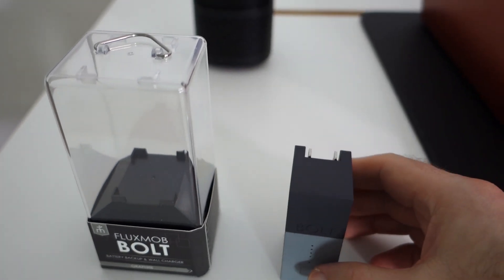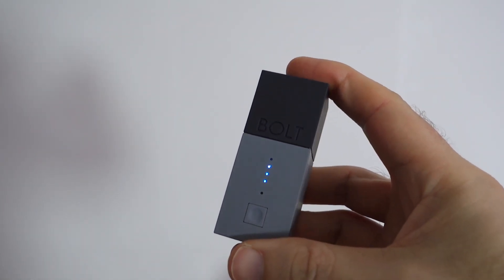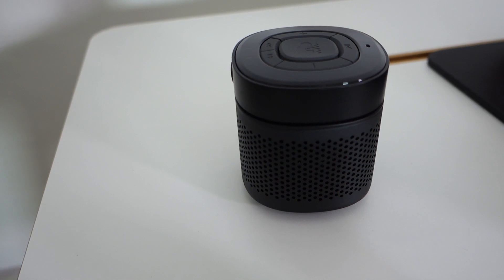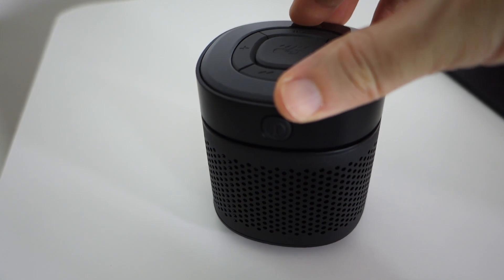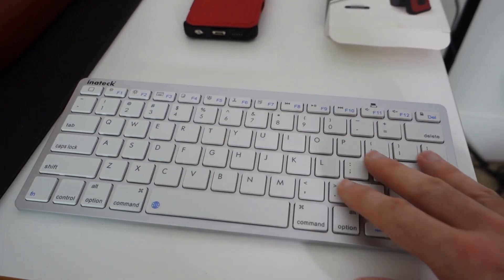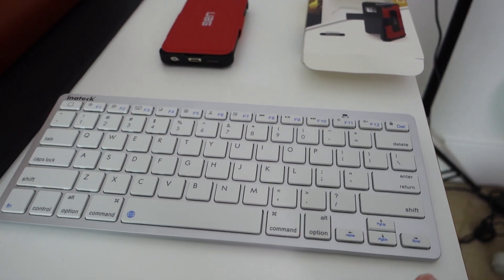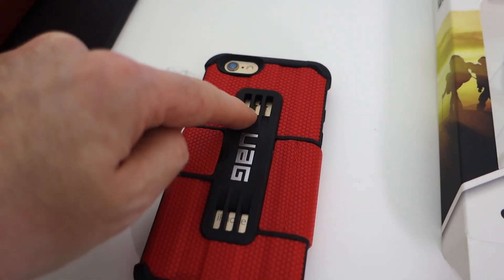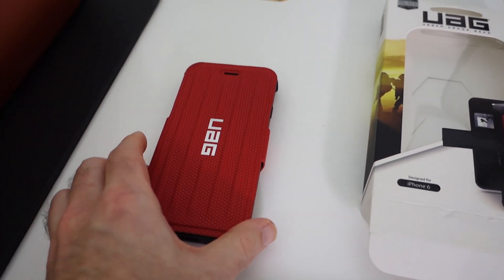Family Back Together | Geek Weekend Vlog 345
Buy the Mini Tech Haul Products here …

Fluxmob Bolt